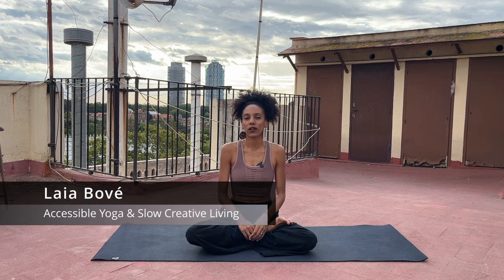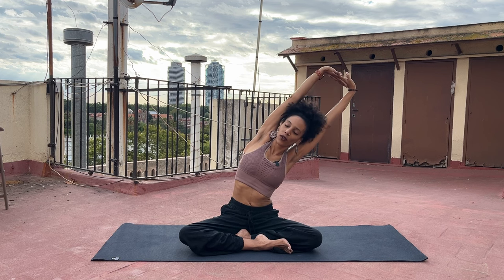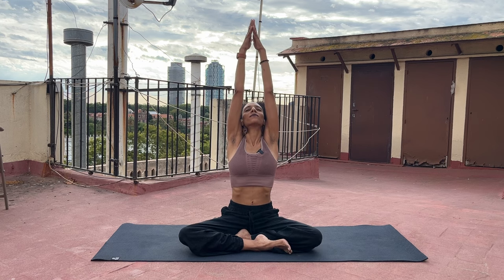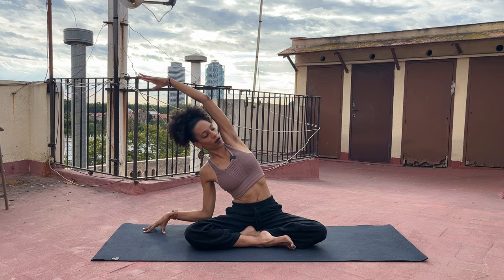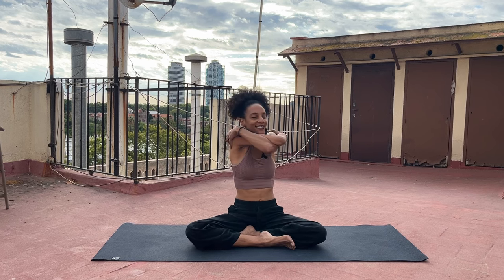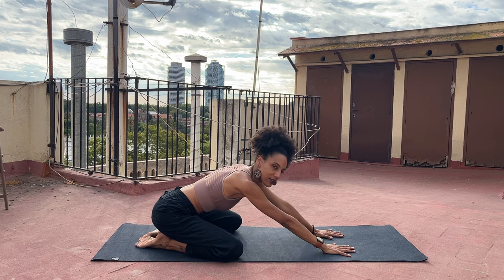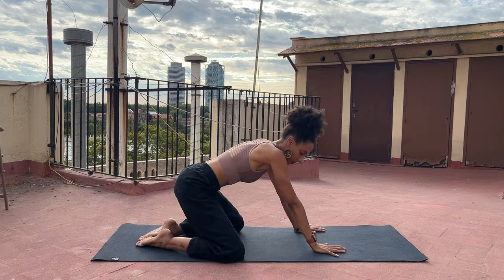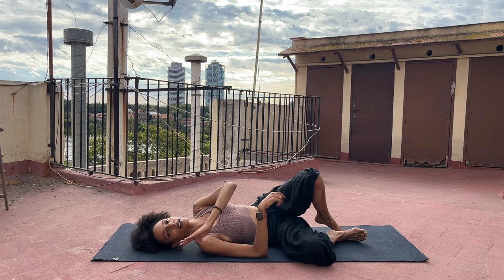Yoga for Stress Relief | Calming Yoga to Relax and Unwind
Join me on the mat for a Yoga for Stress Relief sequence!
This accessible yoga practice is great for a tired body and a busy mind, and you can do it at any time of day.
Try these techniques and gentle yoga postures to calm the nervous system and do a bit of energetic hygiene as you relieve anxiety and stress from the body and invite calm and relaxation.
Connect to your breath and take some time for yourself with this 15-minute yoga for stress relief class that you can do at home.
No props or equipment required, come as you are.💛

Timestamps:
00:00 - Intro
00:24 - Class Preview
00:34 - Centering & Breathwork
01:27 - Yoga for Stress Relief Sequence
10:42 - Savasana & Integration
12:20 - Final Calming Meditation & Gratitude
13:49 - Closing